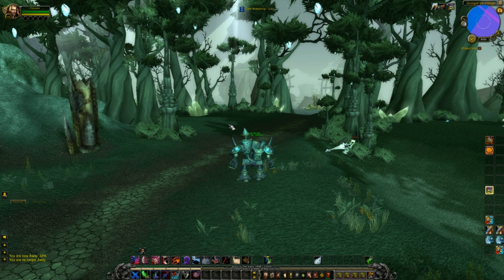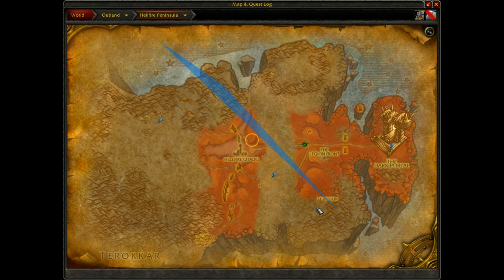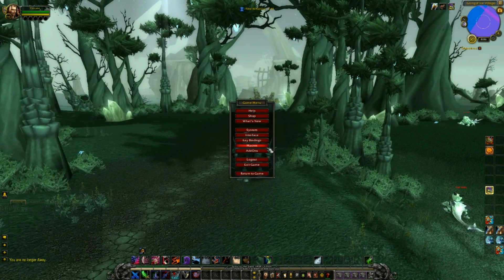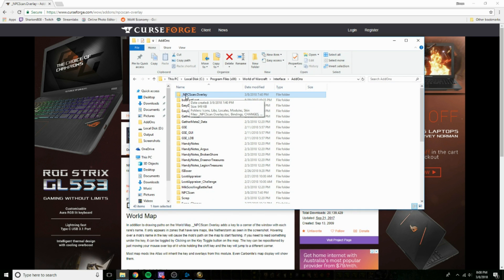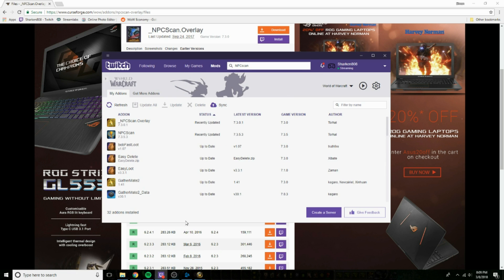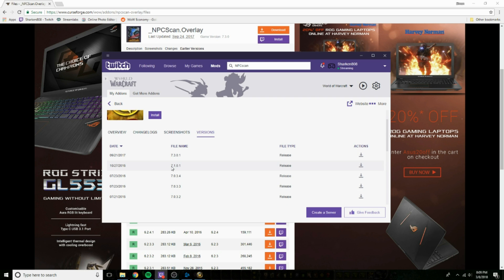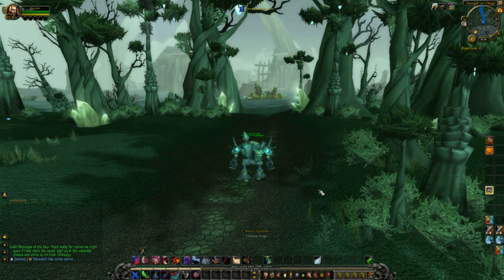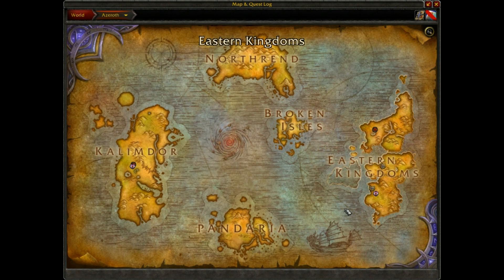NPCScan Overlay - Quick and Easy Fix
Hey guys, Sharken808 here.

Today we will be fixing all our NPCScan overlays. its a very easy fix and can be done in only a few minutes.

and also have Gathermate and Gathermate data to be able to see the location of any chest nearby.